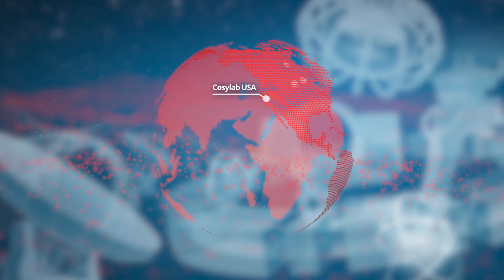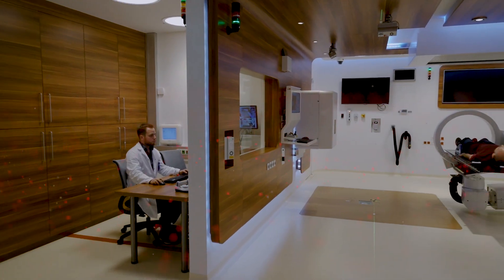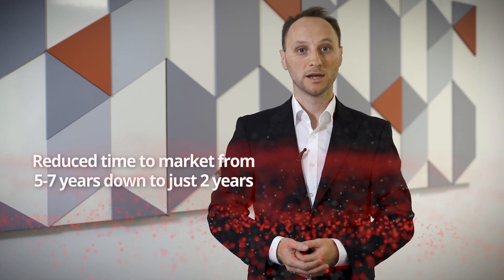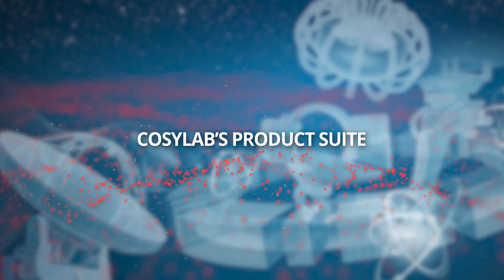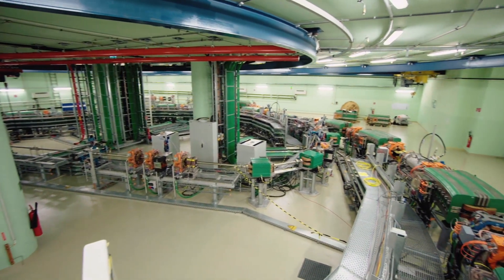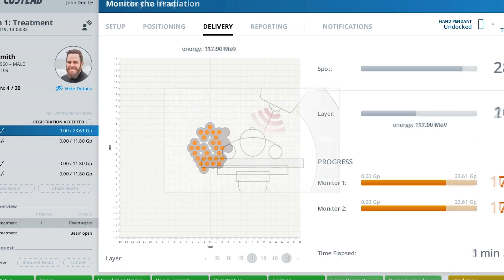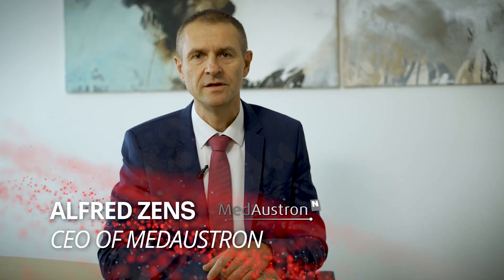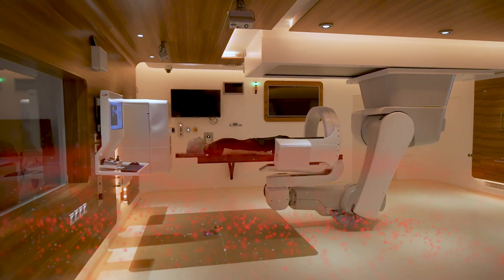Cosylab radiotherapy products suite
Cosylab is the world’s leading provider of control systems for the planet’s most complex machines; nuclear accelerators, optical and radio telescopes, fusion reactors, radiation cancer therapy systems and much more.

The Cosylab portfolio of software products and services for radiation therapy is designed to address the evolving challenges faced by radiation therapy vendors and hospitals. These are equally important when running existing or building new radiation therapy facilities as our products and services work to provide better cancer treatment to more people.

This video was created as a part of »Cosy_E« operation which is co-financed by the Republic of Slovenia and the European Union under the European Regional Development Fund.